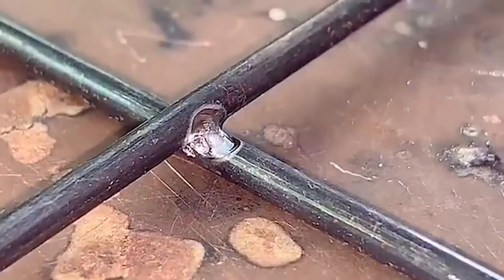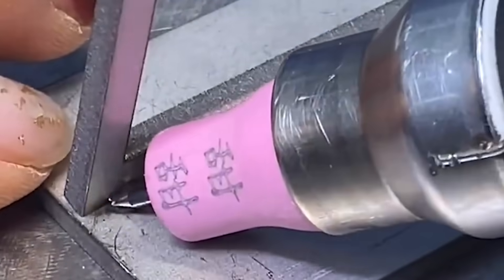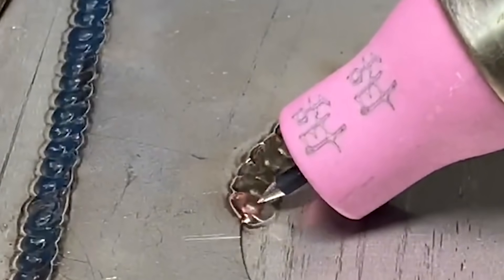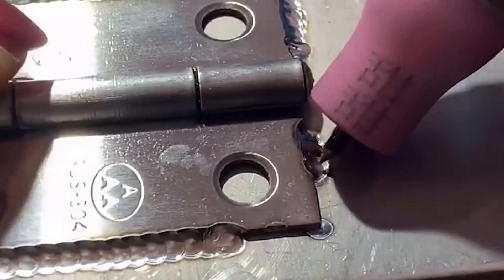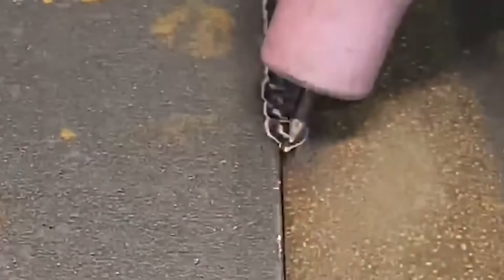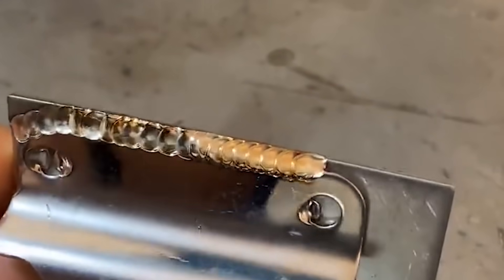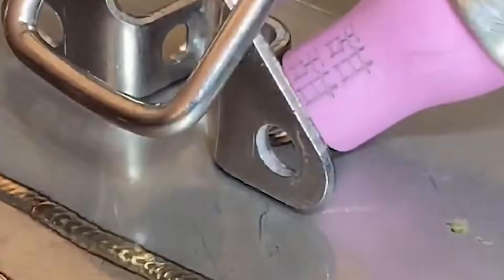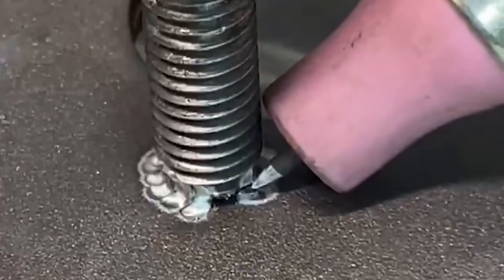Real shot cold welding machine welding various objects!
In the video, the cold welder welds various shapes of objects, introduces the various functions of the cold welder and the working principle of the cold welder, and the various operations of the extremely cold welder.